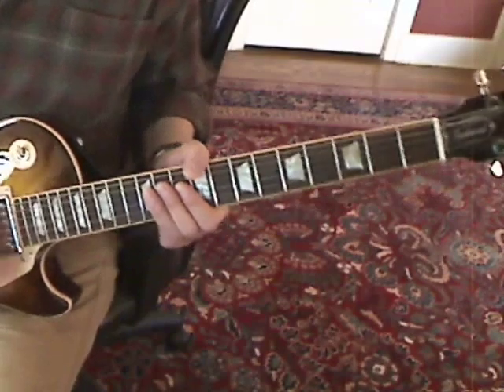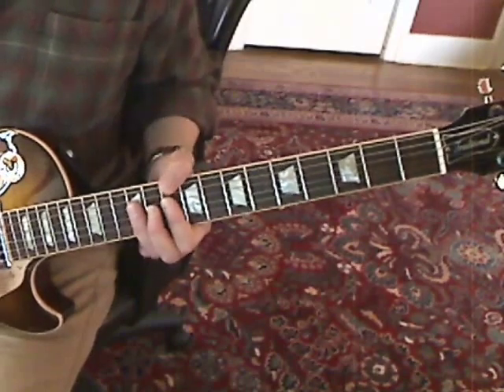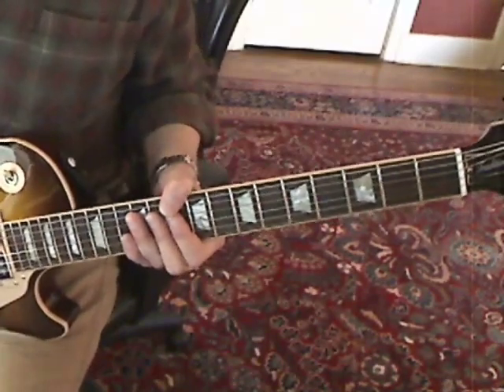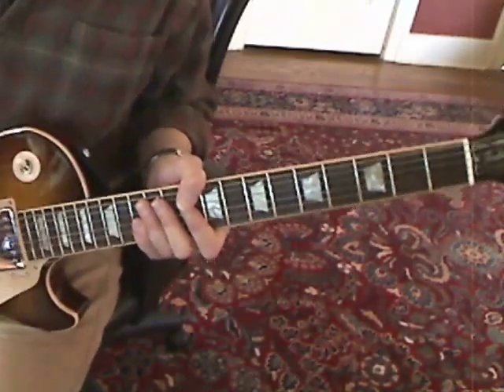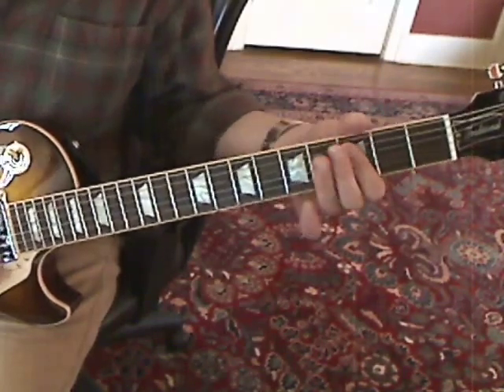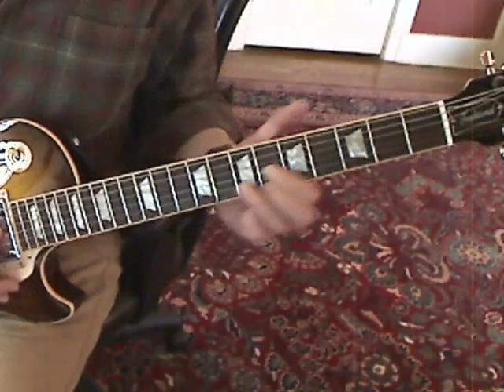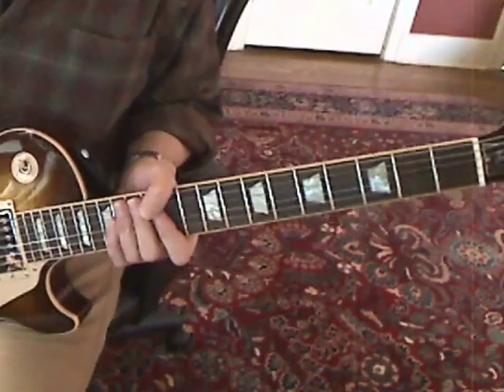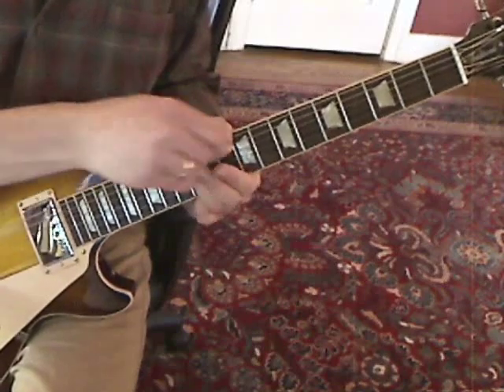I'm Losing You (Faces) Lesson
Basic riffs for the Ron Wood/Rod Stewart/Faces version of "I'm Losing You" (live version, vids for which can be found here on YouTube), recorded a free video guitar lesson website.